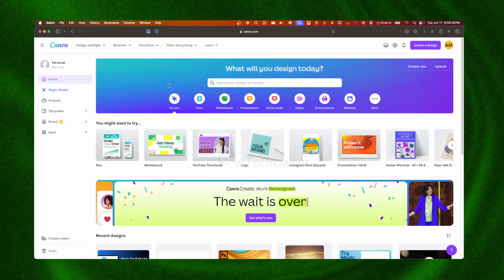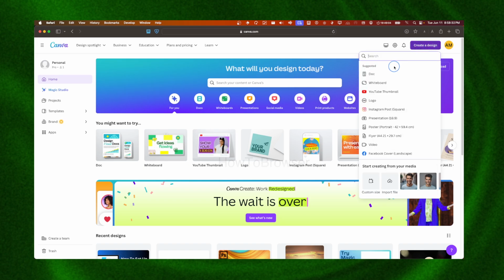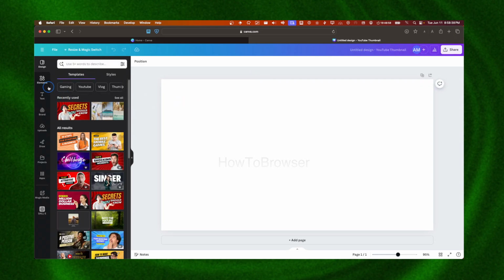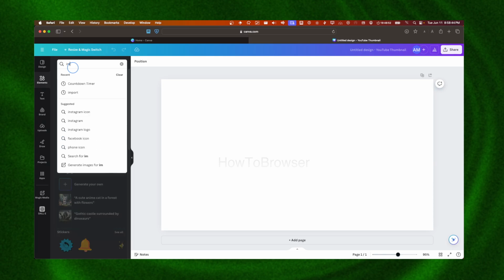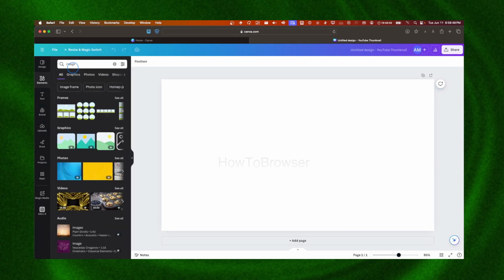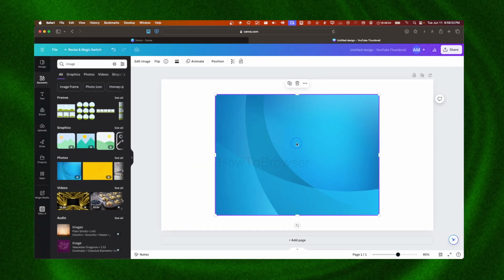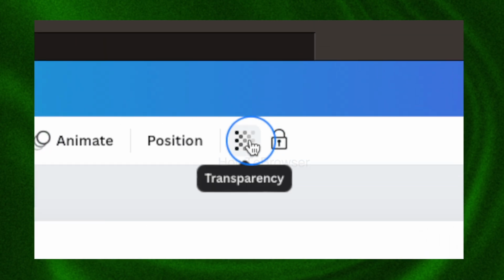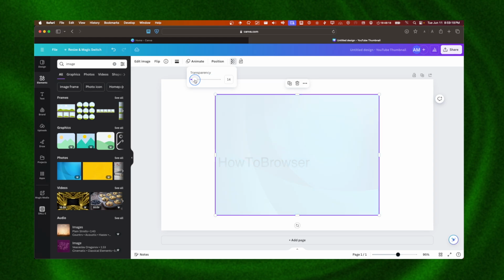How To Adjust Opacity In Canva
In this camera tutorial I'm going to show you How To Adjust Opacity In Canva